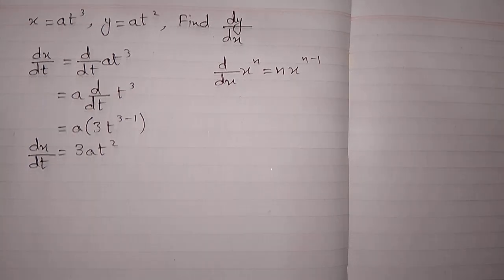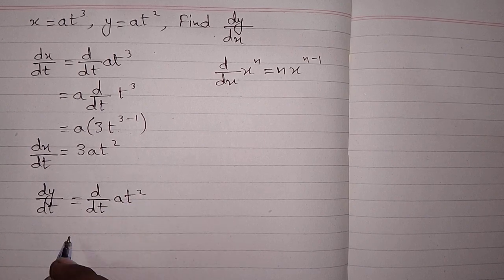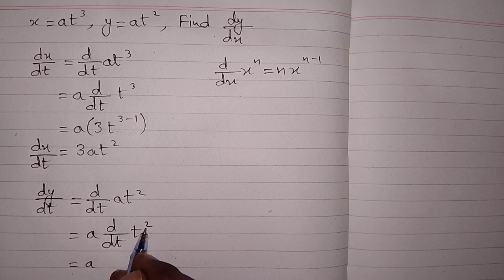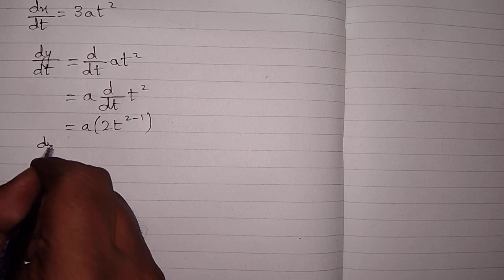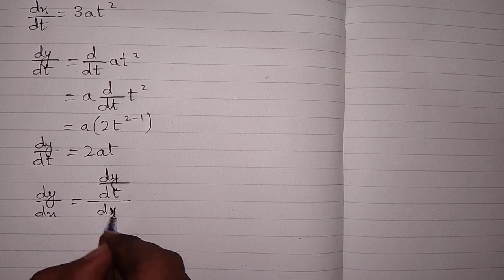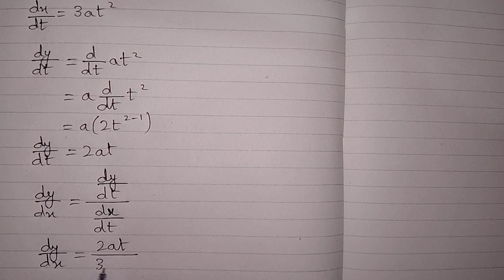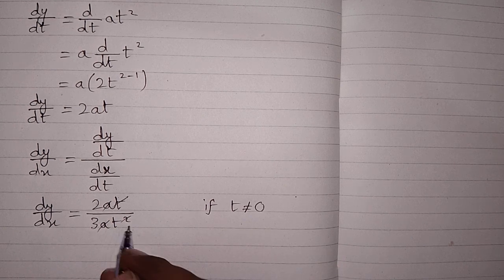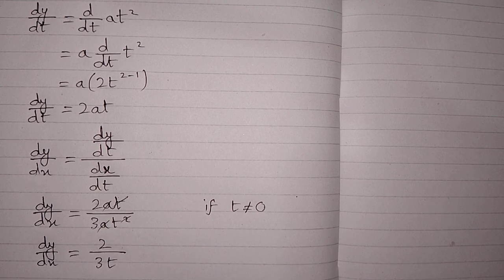Derivative of a curve defined parametrically x=at^3 and y=at^2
In this video we shall learn how to find the derivative of a curve defined parametrically x=at^3 and y=at^2